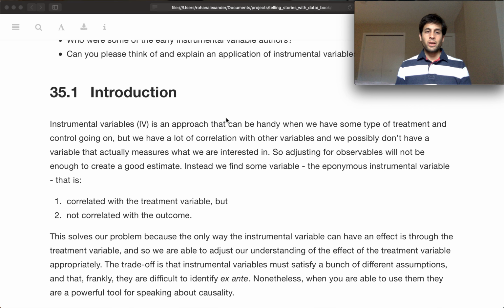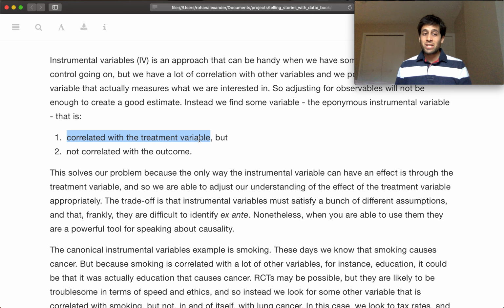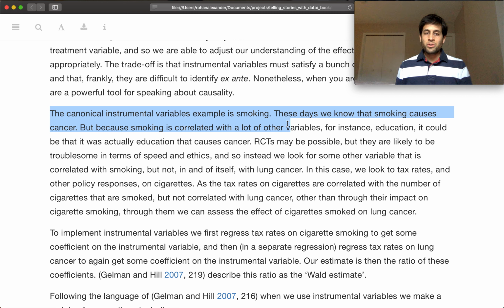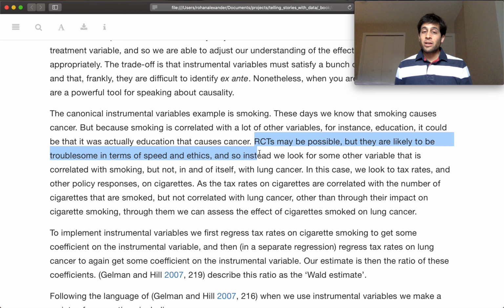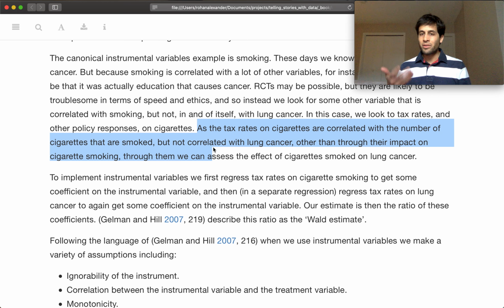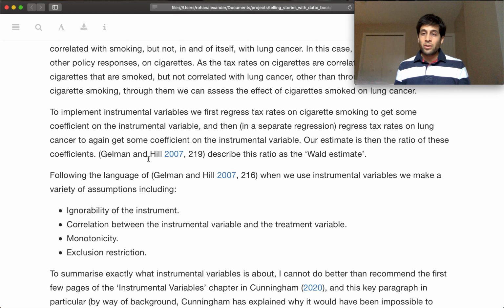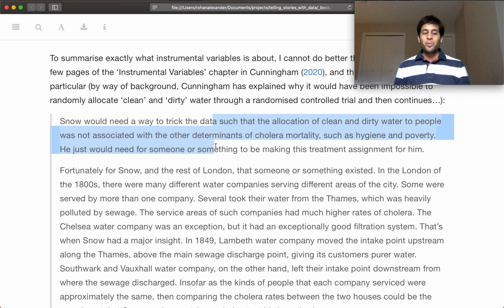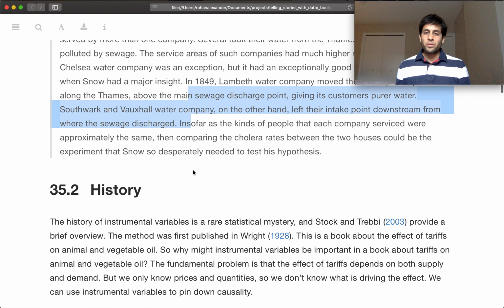Instrumental Variables - Introduction